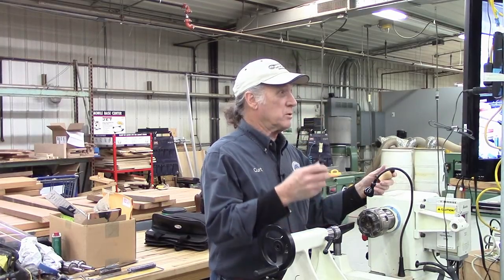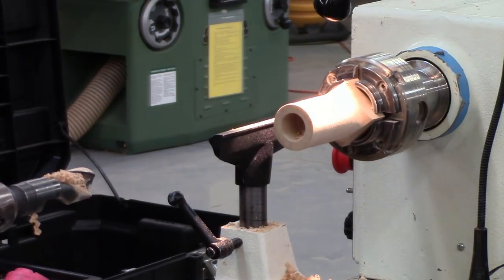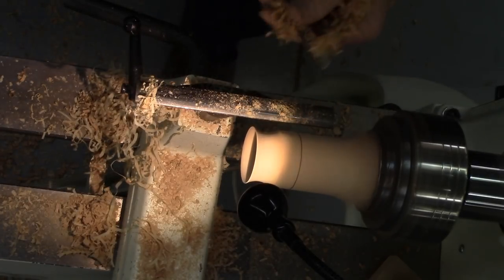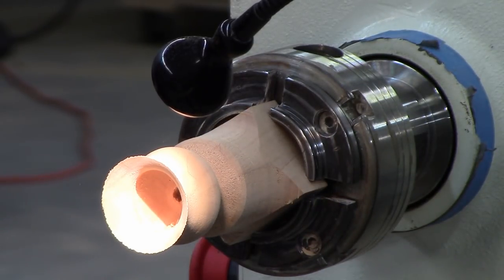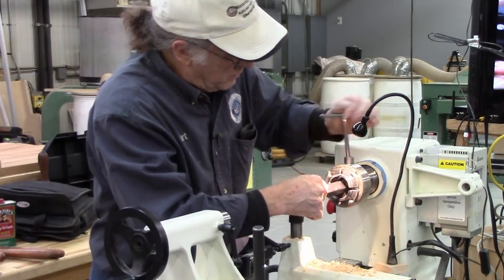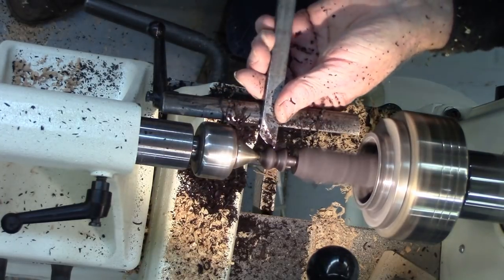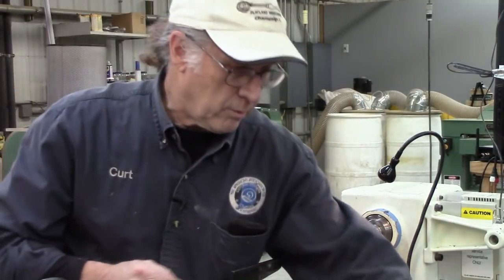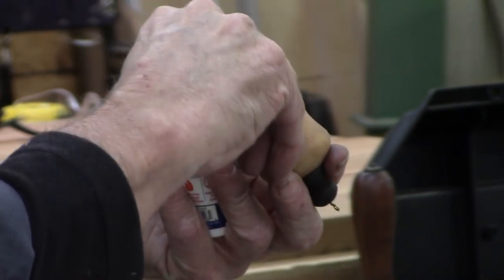FLWT Presents Curt Rush Demonstrating how to make Wooden Bell Christmas Ornament / Candle Snuffer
Flatland Woodturners member Curt Rush was first scheduled to demonstrate how to make a candle snuffer, but decided to add more to this demonstration and show how to make a wooden bell Christmas ornament that can easily be transformed into a candle snuffer.